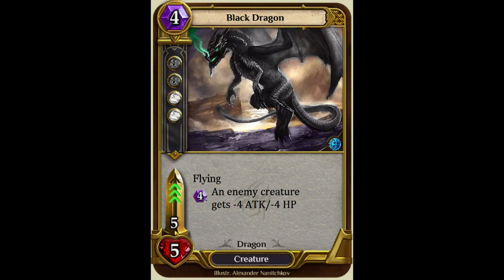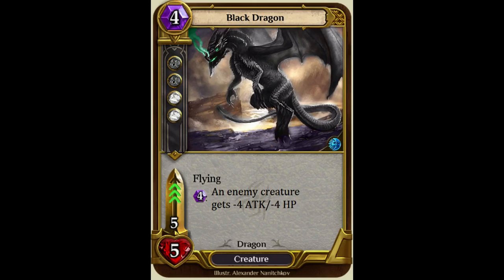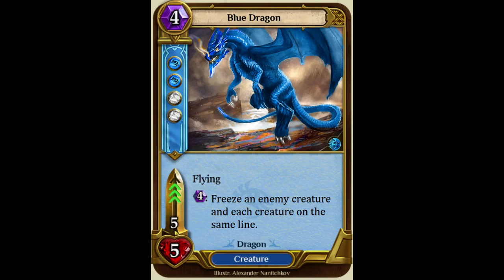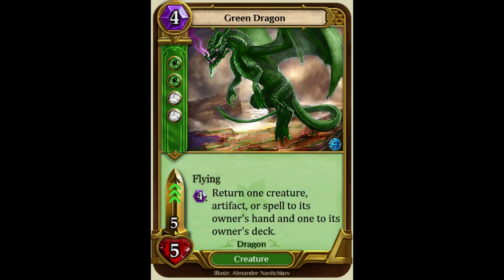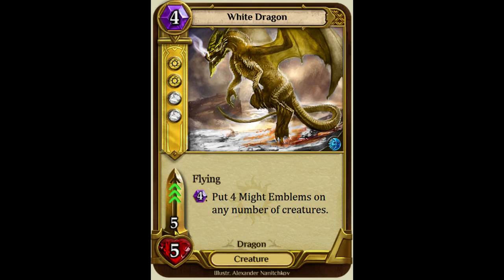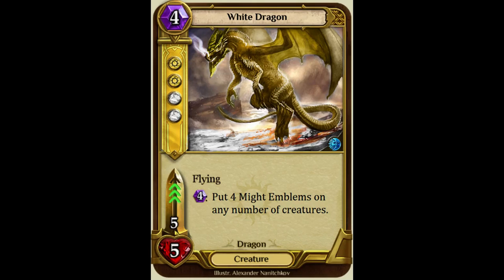Spellweaver Speculation - Dragons!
This week, I discuss a rotation of Dragons I'd like to see added to Spellweaver!

Special thanks to TopHatCat for doing the artwork for the Dragon cards!